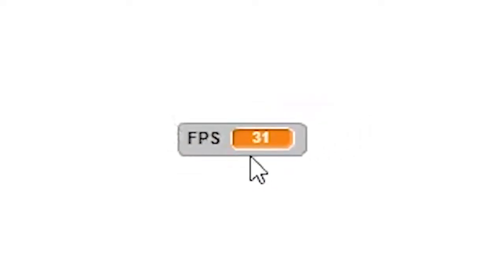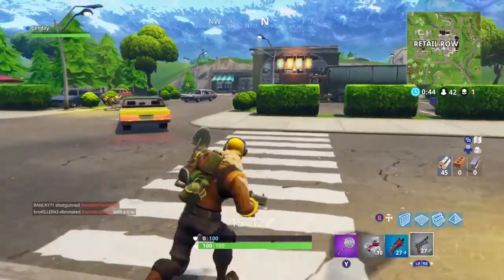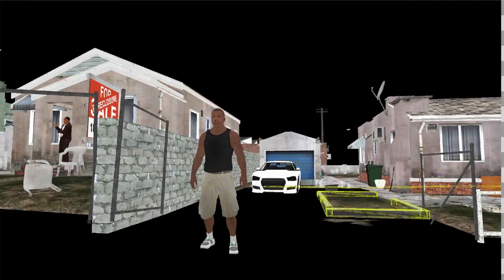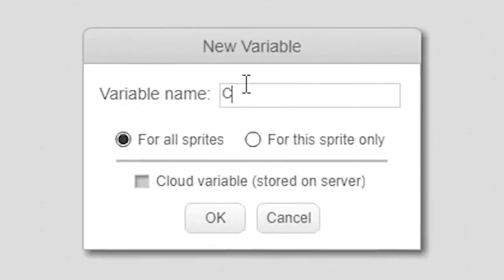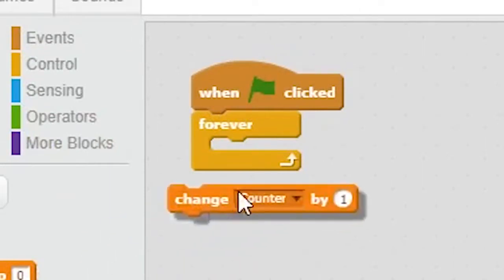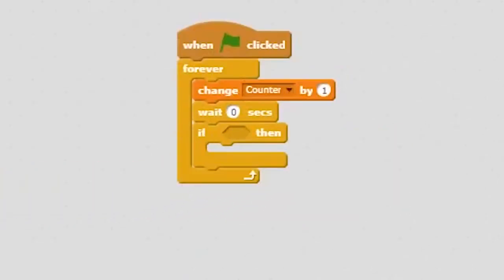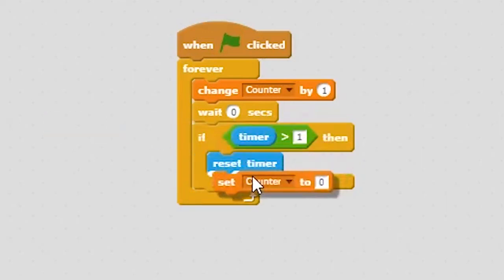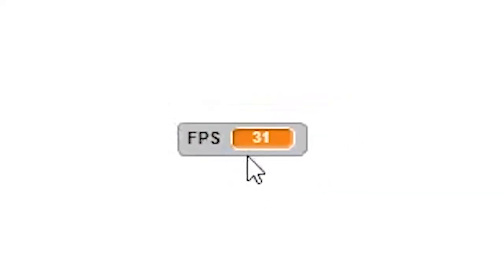How to make an FPS Counter (FUNUT Reupload)